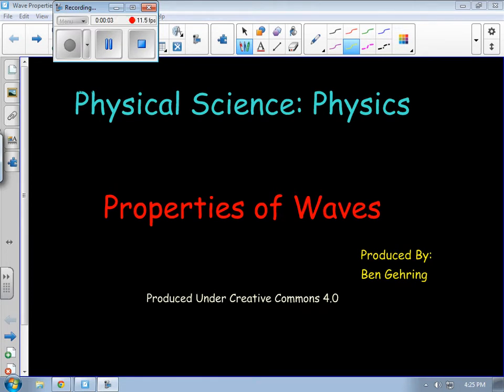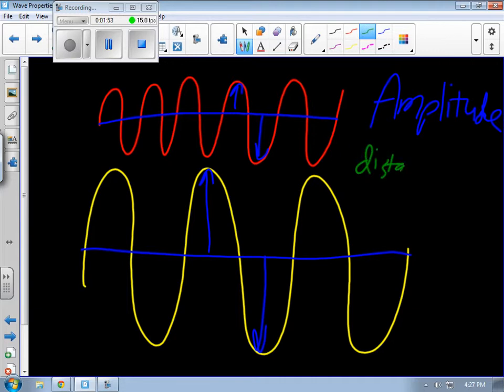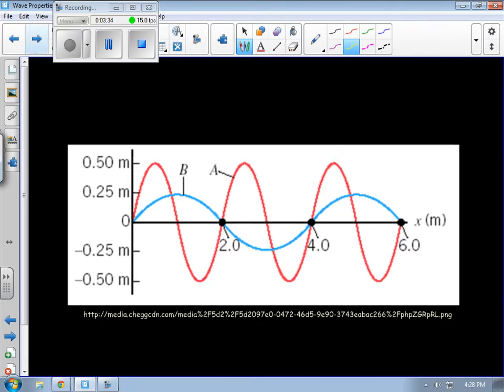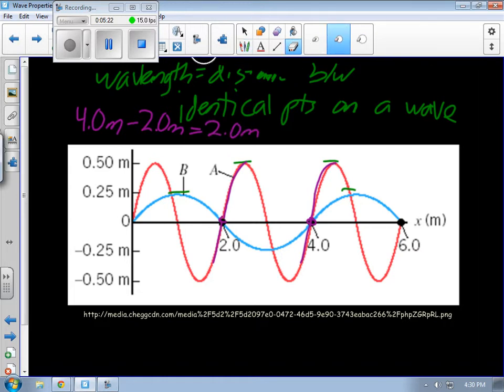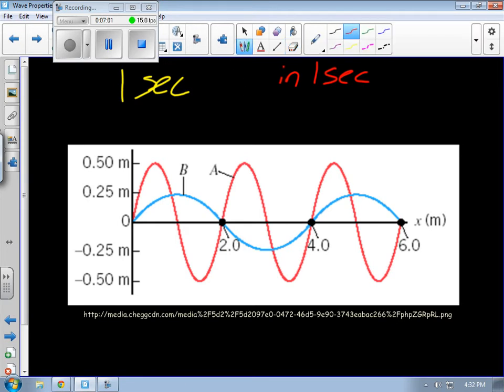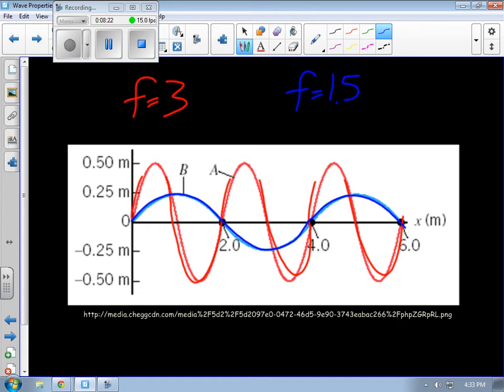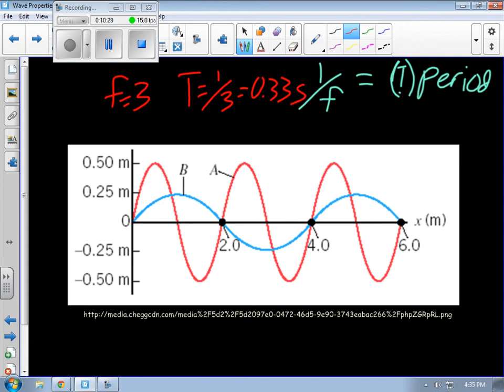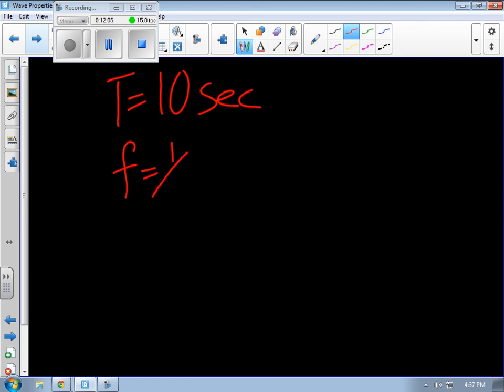PS:P at West: Properties of Waves